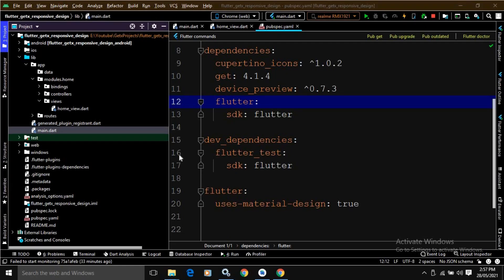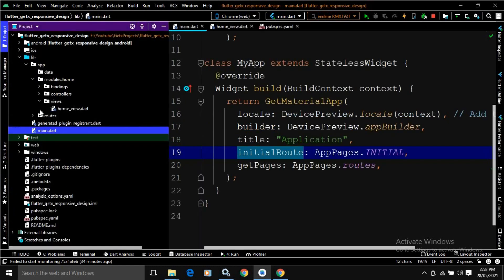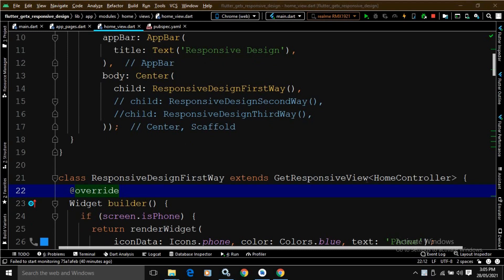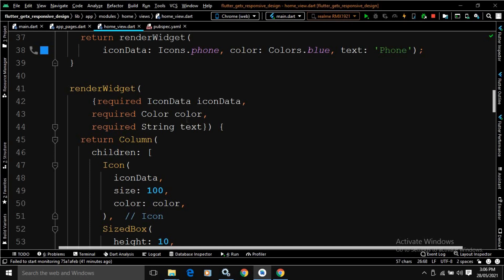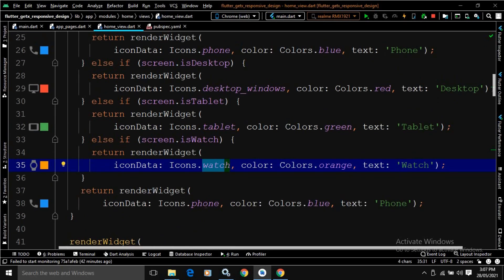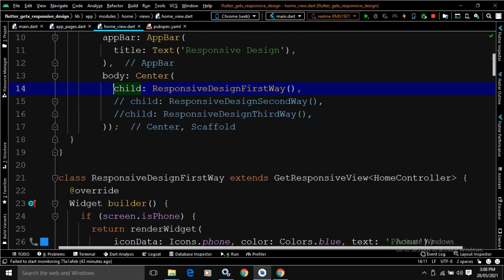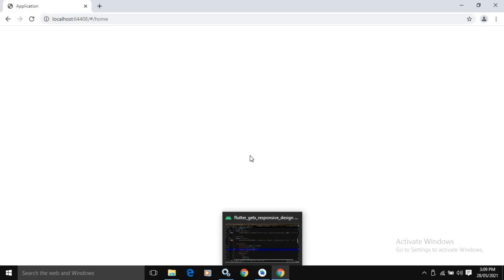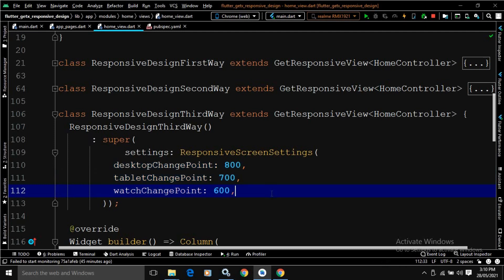Responsive UI Design in Flutter using GetX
In this video I have discussed how to create a responsive UI design in Flutter using GetResponsiveView of GetX.